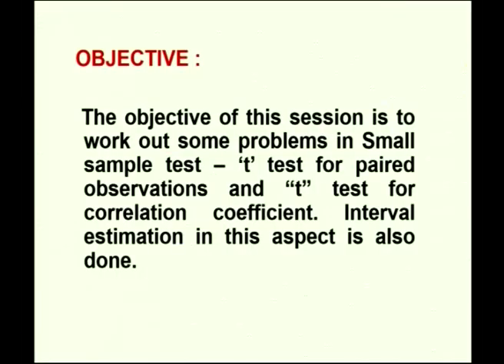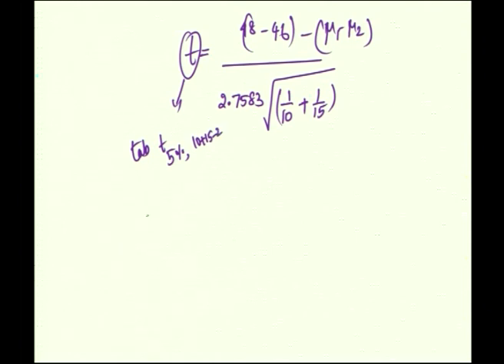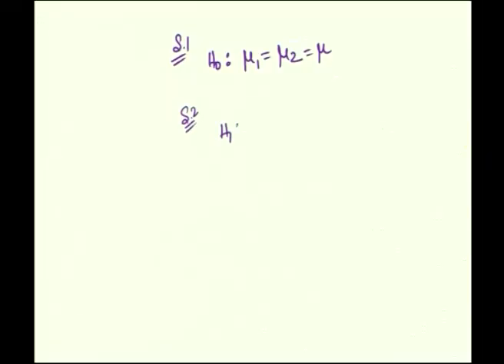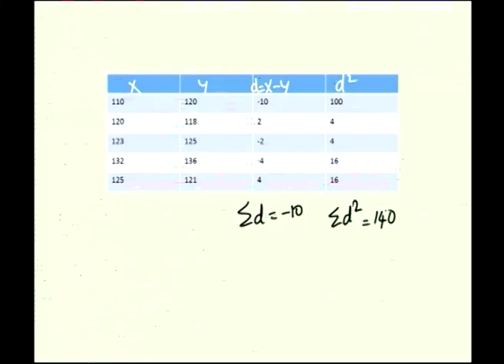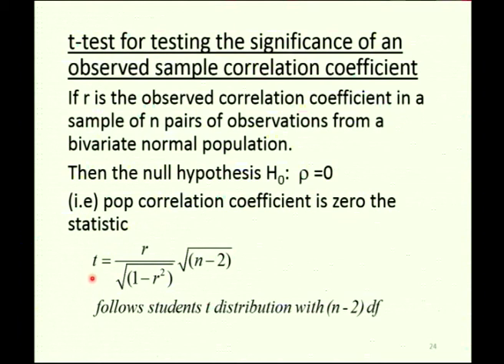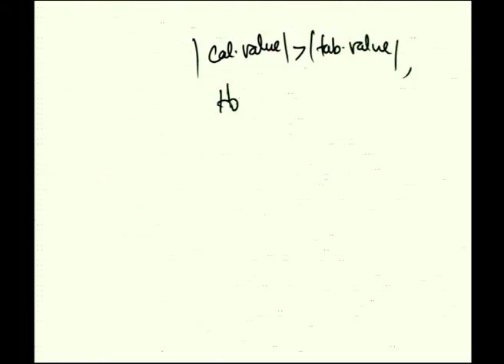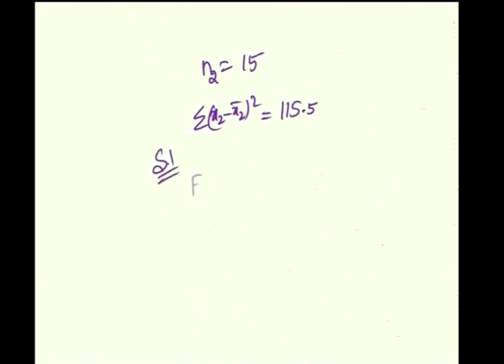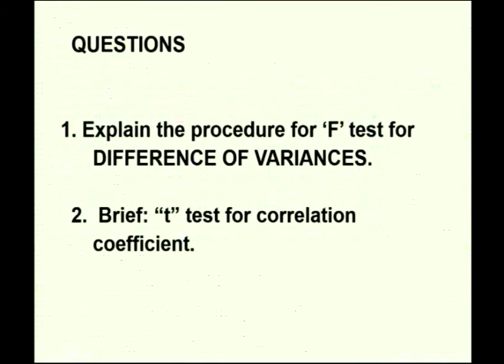STATISTICALMETHODS II_15